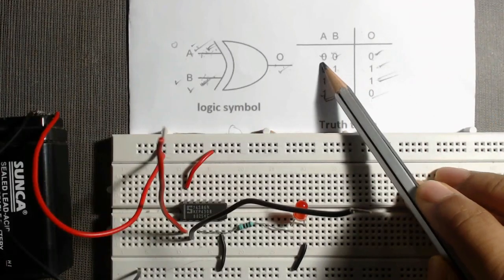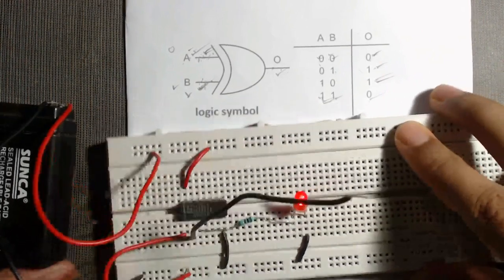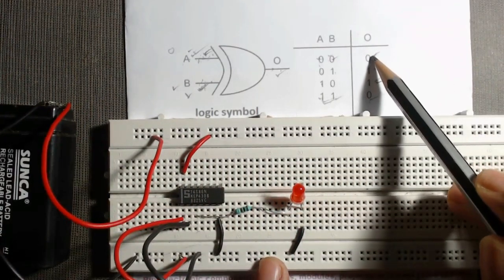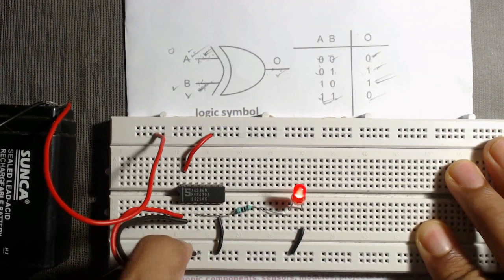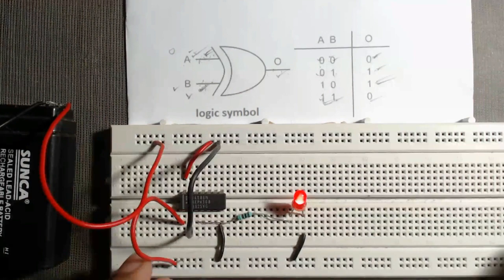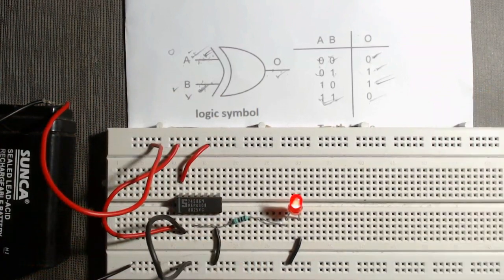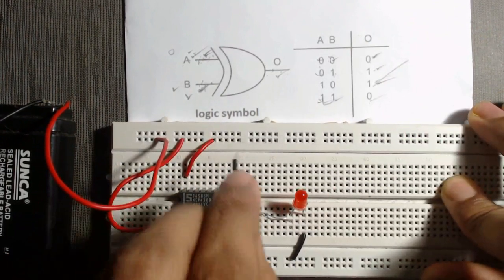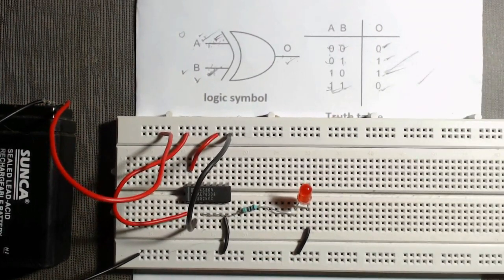XOR Gate on Breadboard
We will learn the theory of XOR gate and then we will design it on a breadboard using XOR Gate IC 7486